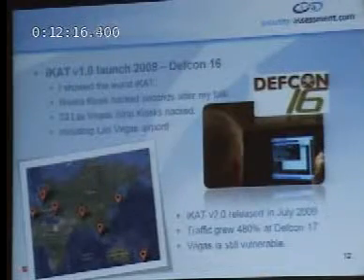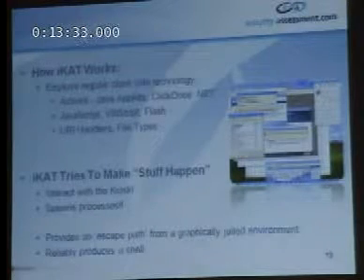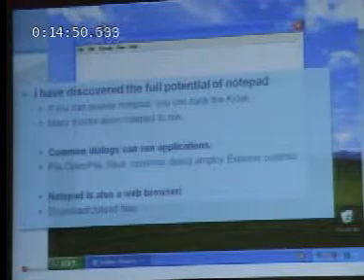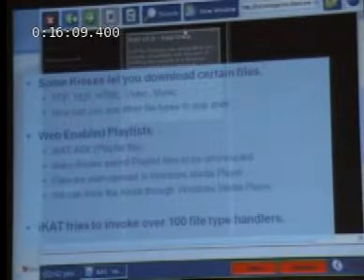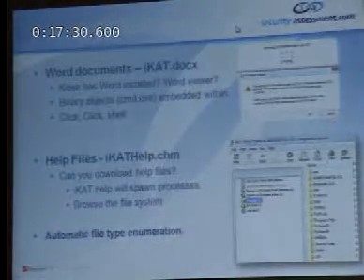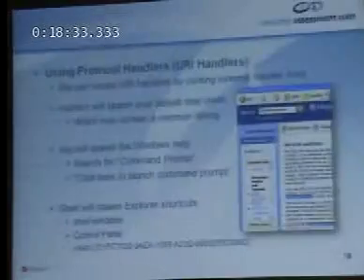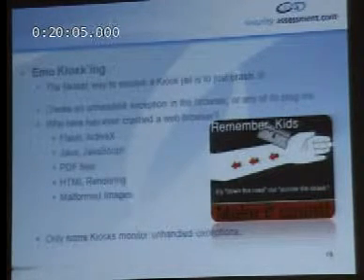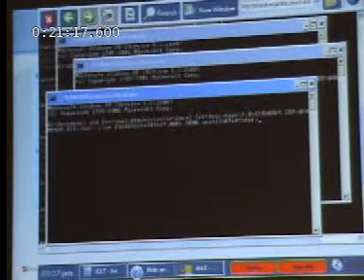Brucon 2009: Rage Against The Kiosk 2/6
Clip 2/6
Speaker: Paul James Craig

My name is Paul Craig, and I am the self proclaimed "King of Kiosk Hacking".

Last year at Defcon 16, I released iKAT v1.0 (The Interactive Kiosk Attack Tool). iKAT is an online tool designed to allow users to hack an internet Windows Kiosk terminal, in less than one minute.

Thousands of Kiosks worldwide have accessed iKAT and witnessed its Kiosk hacking power.

Kiosk vendors ran for cover after the Defcon release, fixing their software and explicitly blocking iKAT and my techniques. The year is now 2009, and I have spent my spare time playing with more Kiosks. With even more success than ever before!

iKAT v2.0 is now ready to be released, with more oh-day, more tools and more tricks, to provide you with the ultimate Kiosk hacking experience.